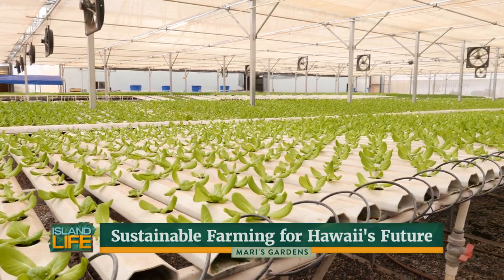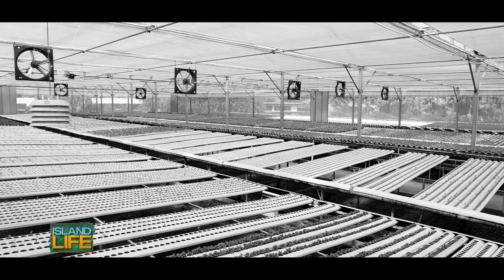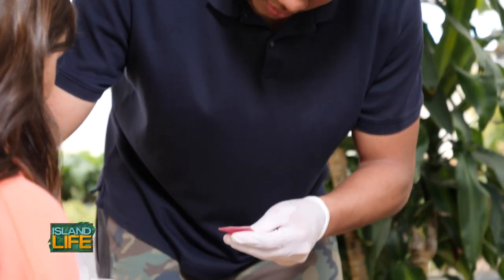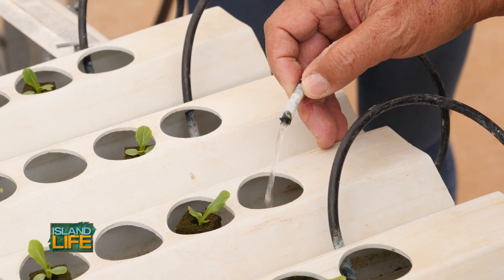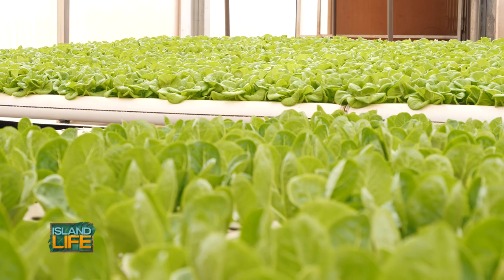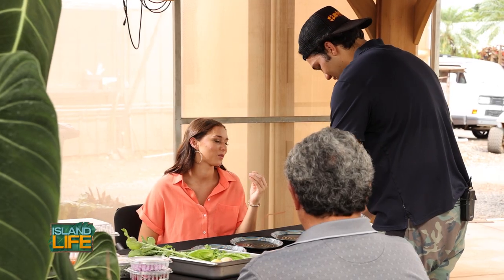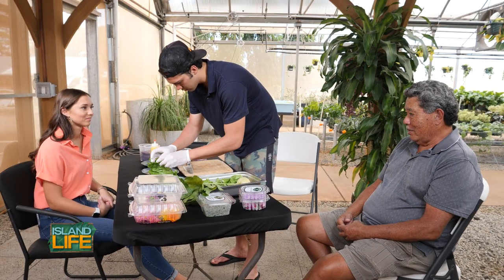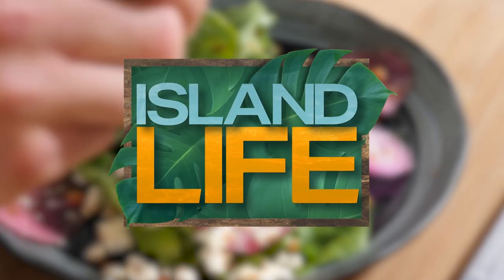Sustainable farming for Hawaii's future | ISLAND LIFE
Mari’s Gardens shows how buying local produce can benefit the Hawaii community and create delicious farm-to-table dishes.